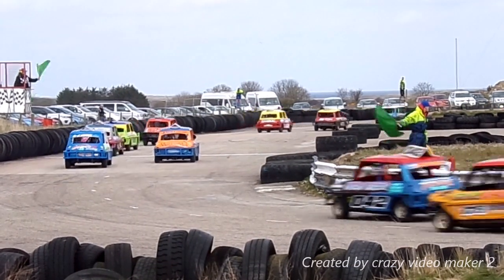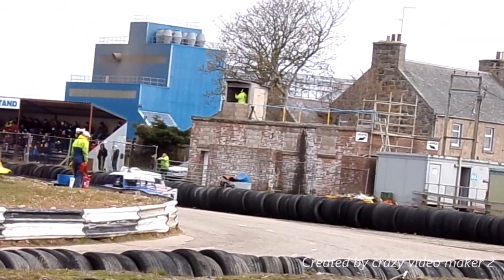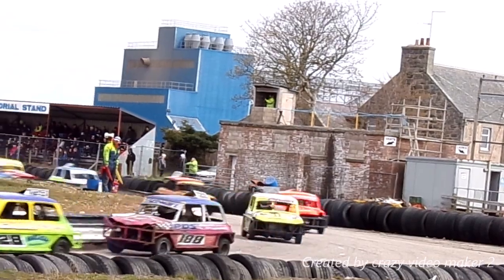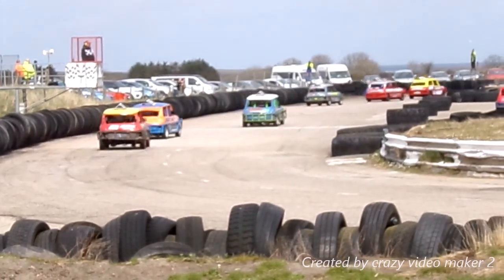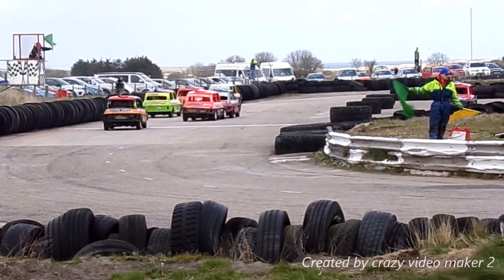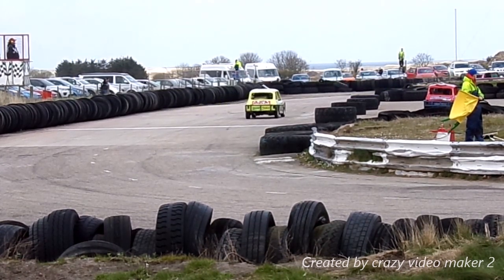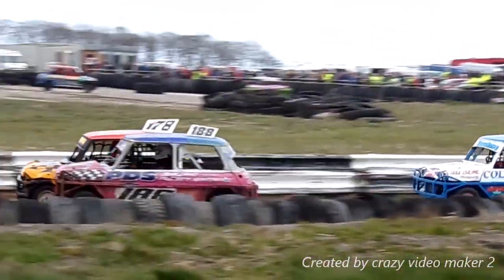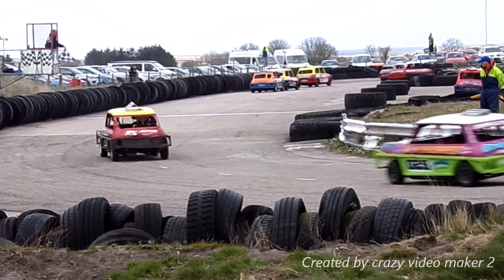RACE 3 MINISTOX HEAT 1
STOCK CAR RACING